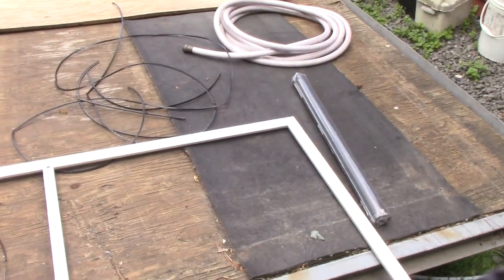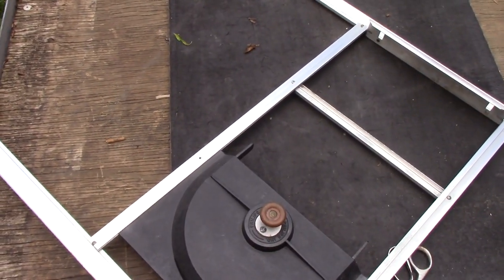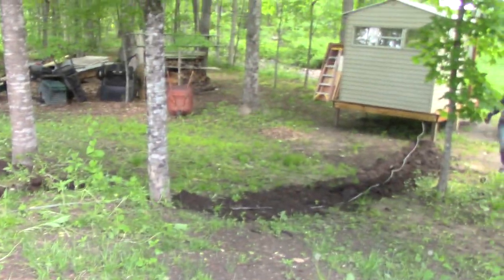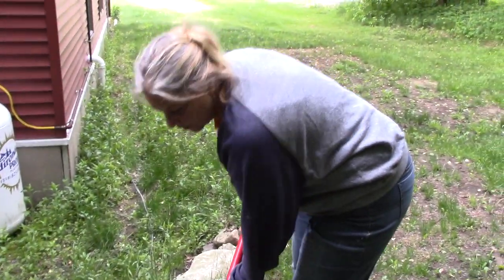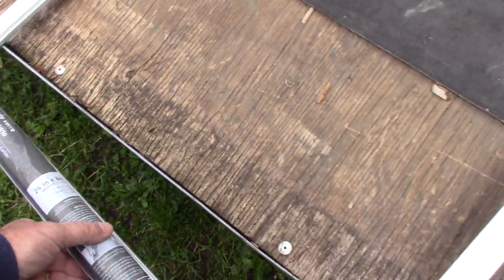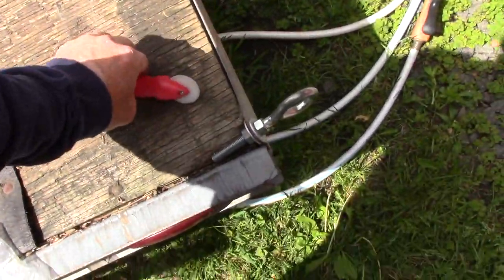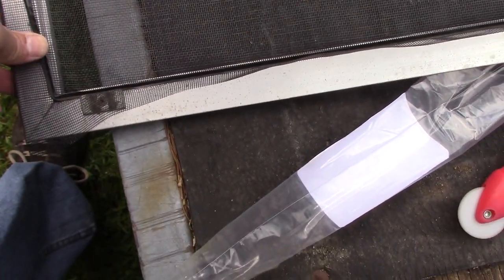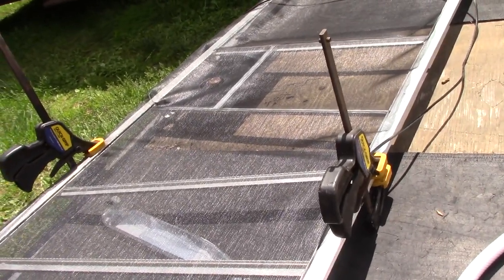Replacing Screen in a Door, "Wonder Woman" in Action!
I replace the screen in a vintage camper screen door while Christina is busy on a project of her own...